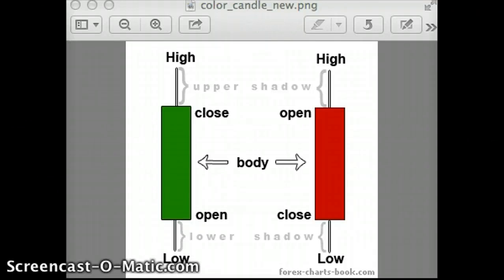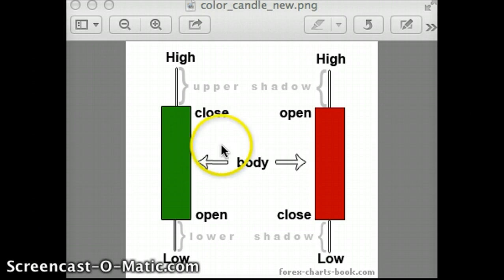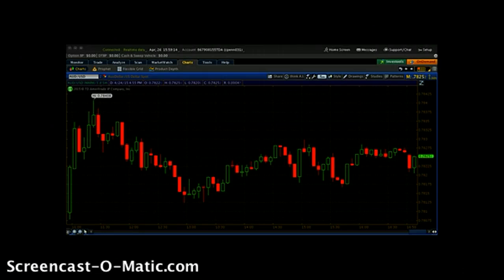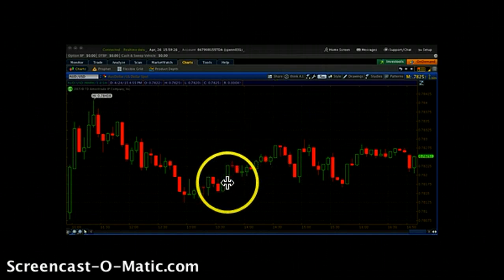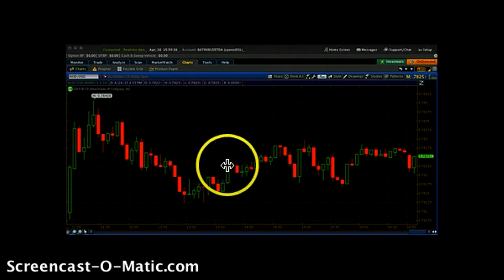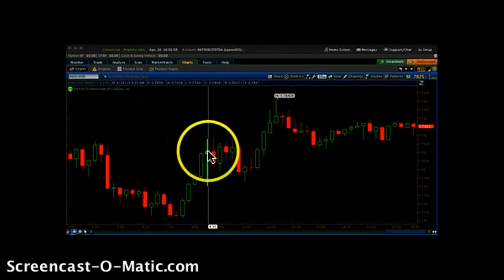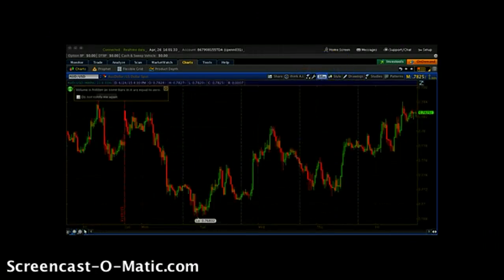Forex 101 Candle sticks